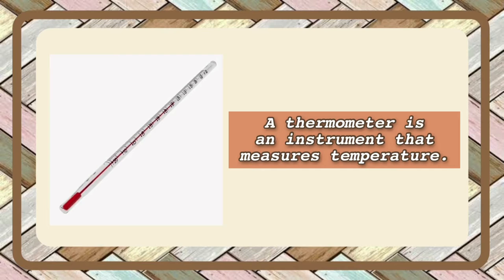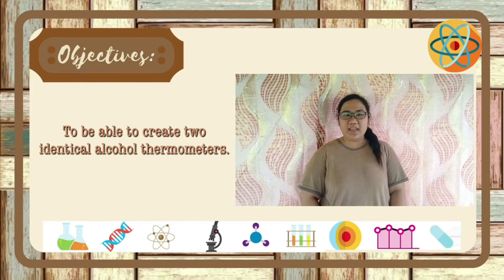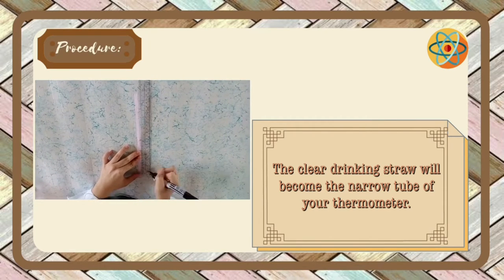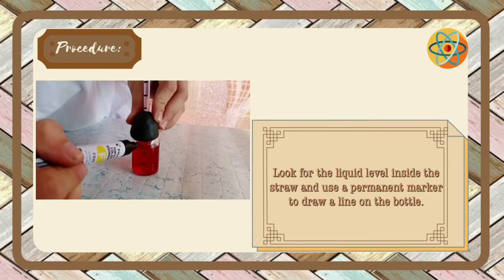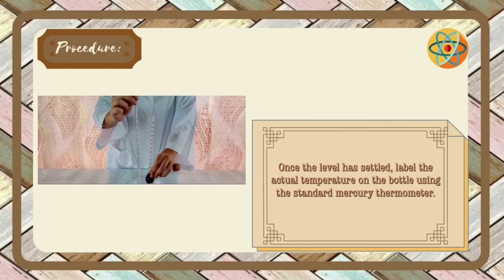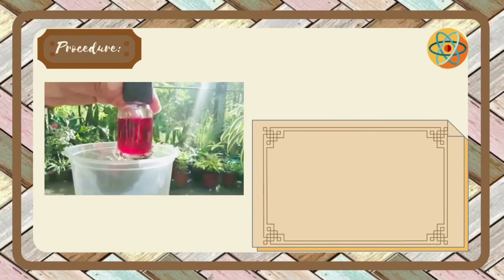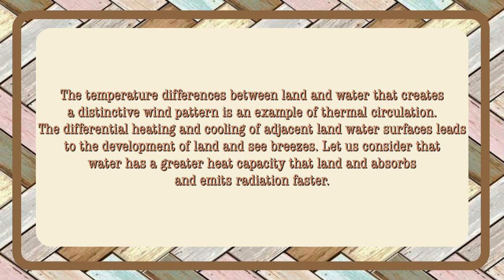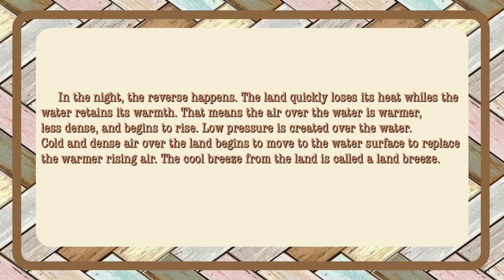IMPROVISED ALCOHOL THERMOMETER (G-3)